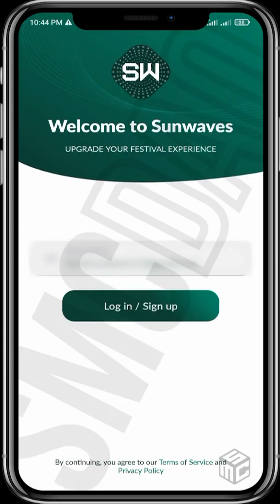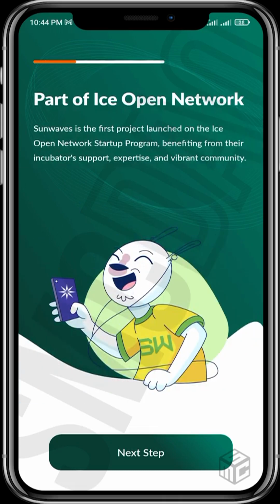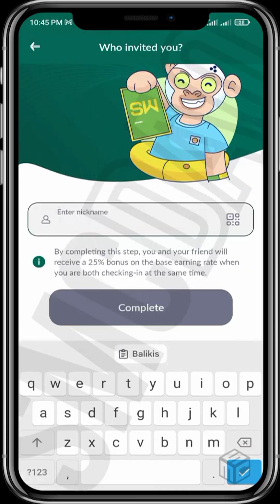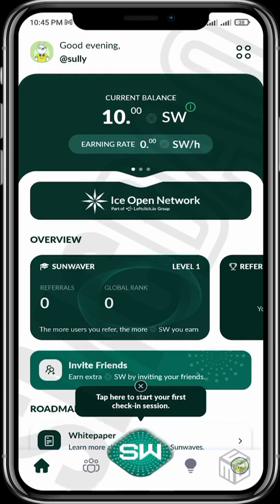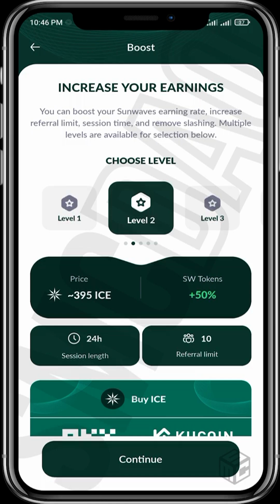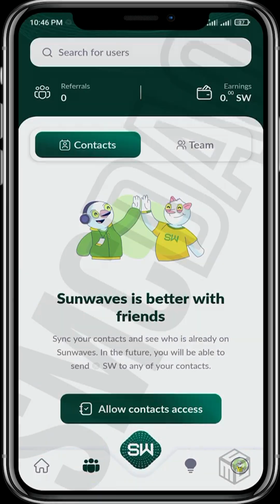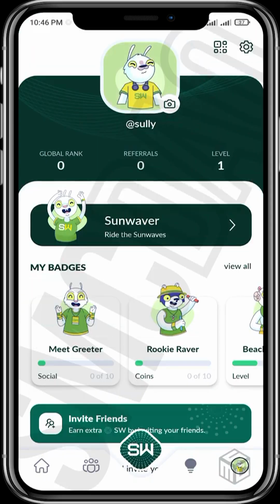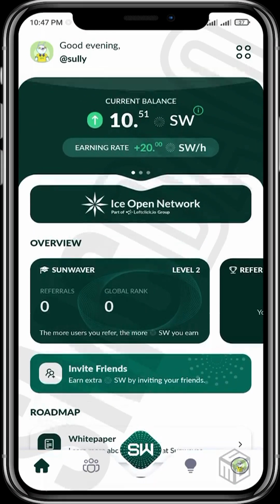How To Get Started On Sunwaves Mining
WikiCat Contract Address (CA):
0x6ec90334d89dbdc89e08a133271be3d104128edb

GET STARTED WITH SUN WAVES MINING

Summary:

Introduction and Support Request (0:01 - 0:14)

Introduction to Sunwaves (0:24 - 0:28)
Explanation of Sunwaves as a project launched on the Ice blockchain and supported by the Ice team.

Download and Registration of Waves App (0:34 - 0:38)
Instructions to download the Waves app from the Play Store and register.

Verification Code (0:47 - 1:10)

Mining Setup (1:10 - 1:36)
Setting up mining involves inputting the verification code and entering a nickname.

Referral Code Requirement (1:42 - 1:55)

Completion of Registration (2:04 - 2:10)
Finalizing the registration and setting up the interface.

Activate Mining (2:15 - 2:26)
Instructions on how to activate mining by clicking on the "SW" icon.

Boosting Earnings (2:26 - 2:50)
Explanation of the boost feature and how your earnings per hour determine your level.

Referral System (2:50 - 3:15)

News Feed and Personal Details (3:22 - 3:34)
Overview of the news feed and personal details sections.

Daily Check-in (3:43 - 3:50)
It is important to check in once every 24 hours to continue mining.

Conclusion and Additional Information (4:02 - 4:12)
Encouragement to start mining now, accumulate points, and drop questions in the comment section for team members to answer.